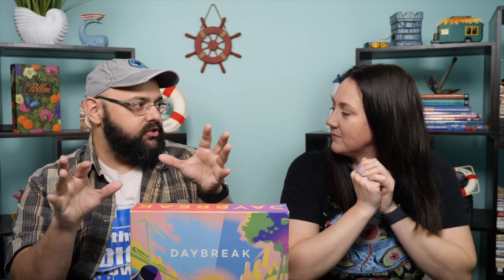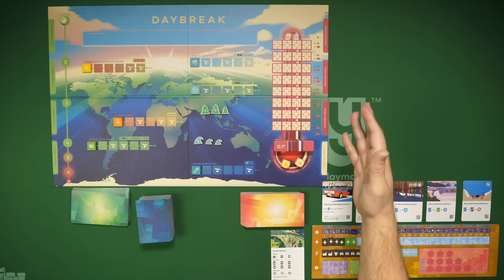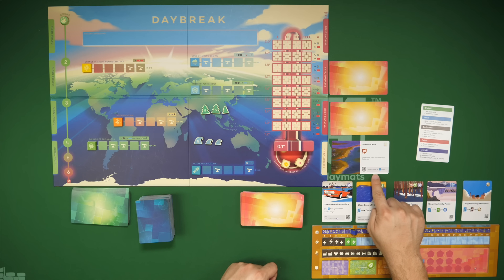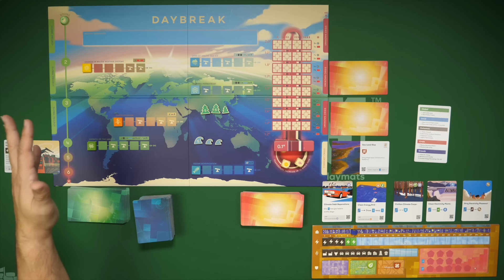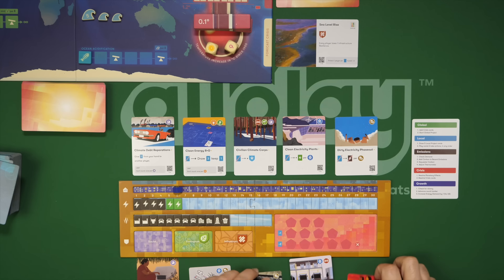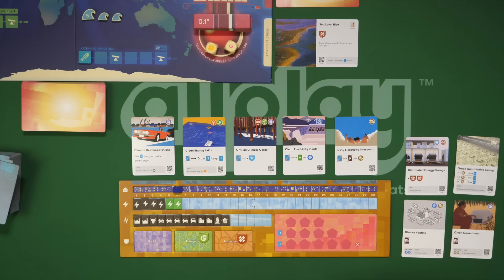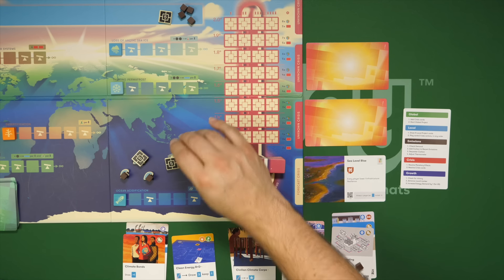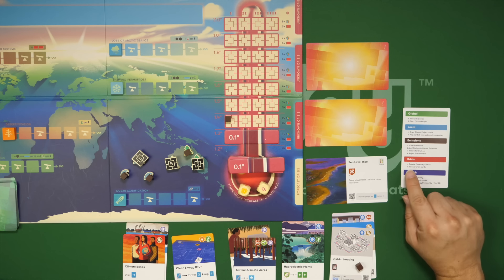Daybreak Review - Original or Carbon Copy?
Zee and Camilla take a look at this cooperative game about environmental change and pollution.

To purchase Daybreak (paid link)